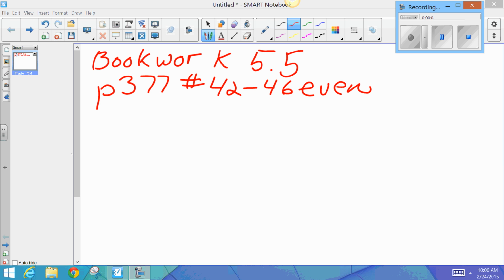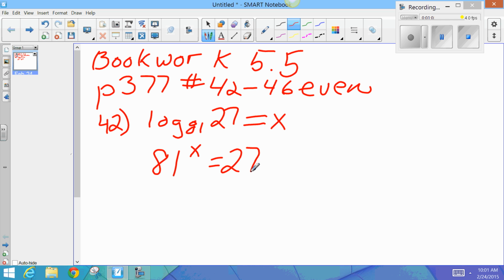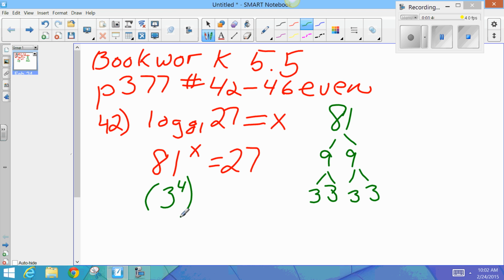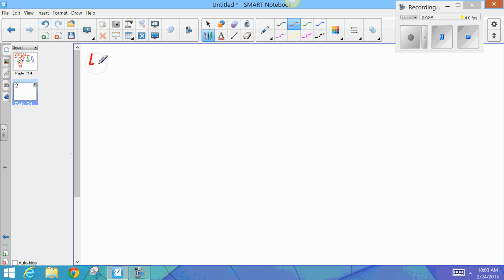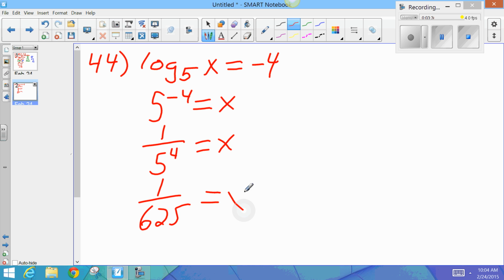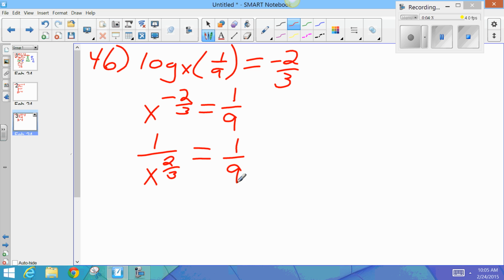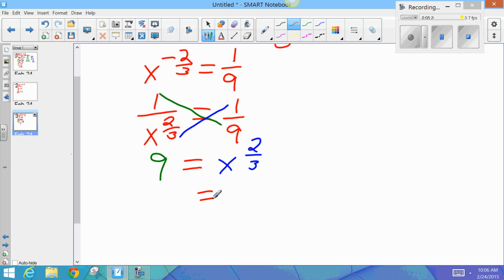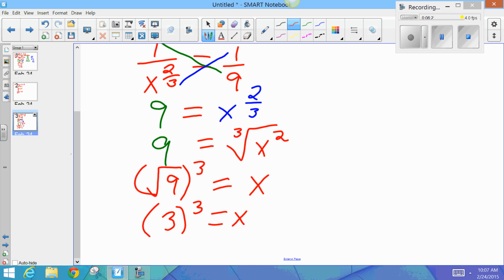precalc bw 5.5 p377 # 42 46 even